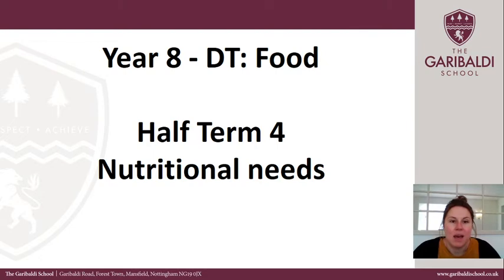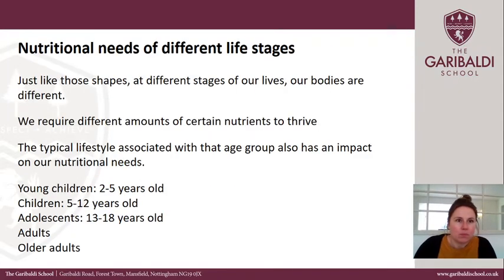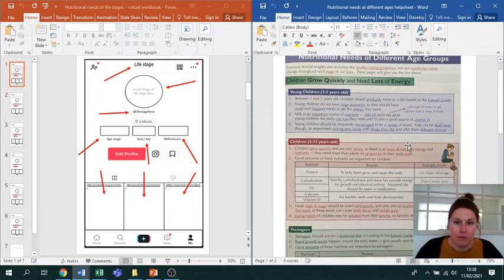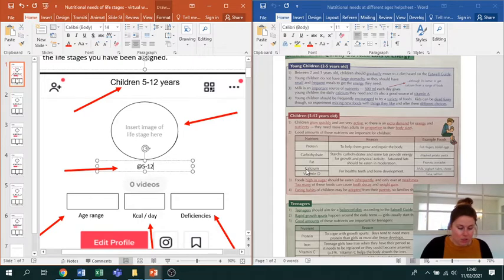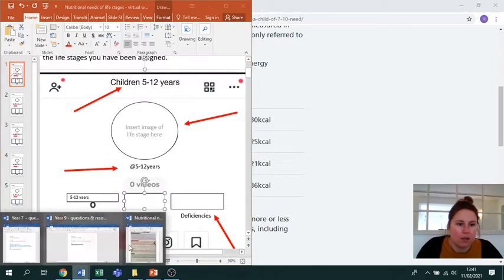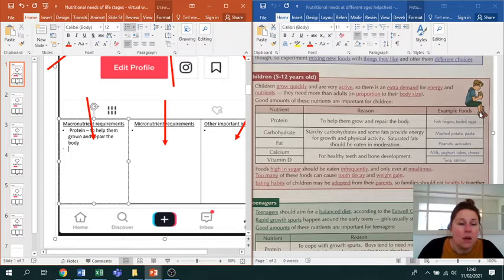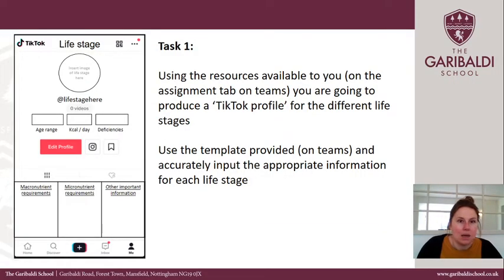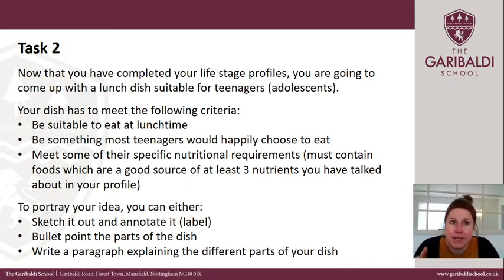DT Food - year 8 - Term 4 - Nutritional needs